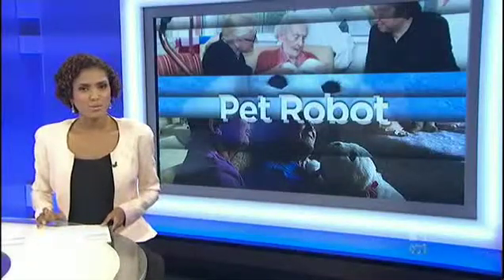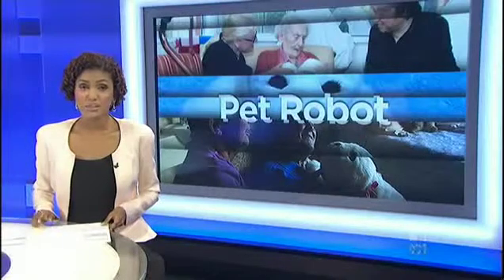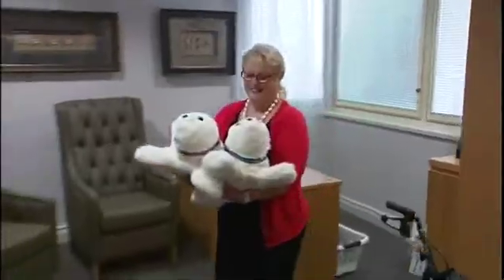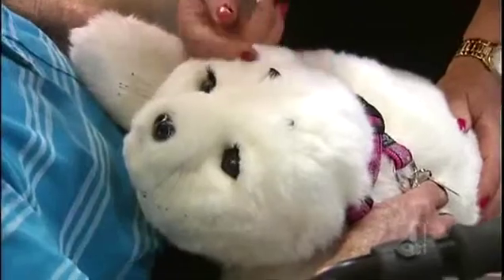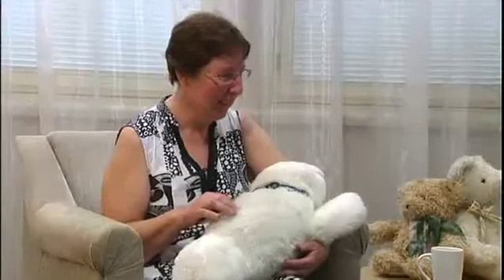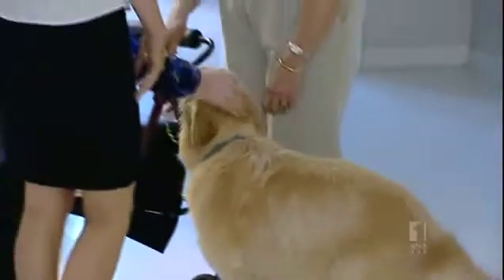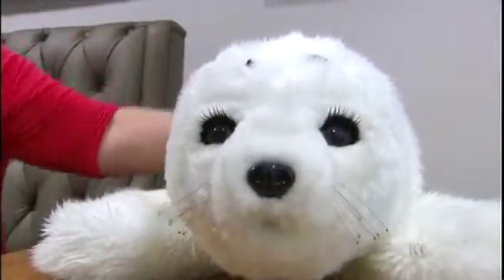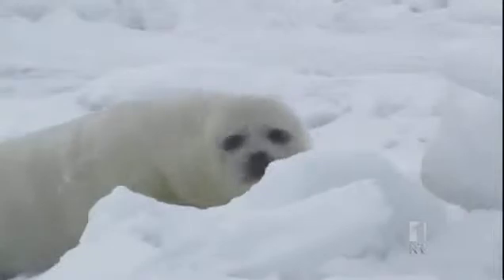Wendy Moyle (GHI) - Robots in dementia research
Professor Wendy Moyle is testing how successfully robots may assist people with dementia.